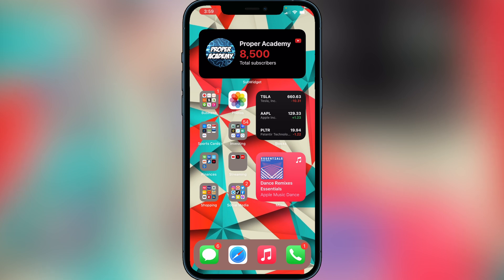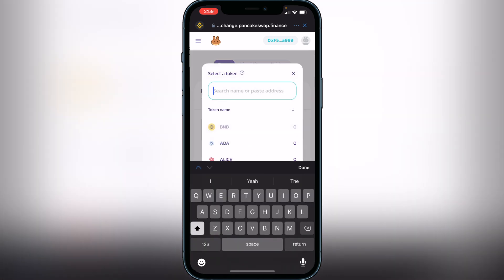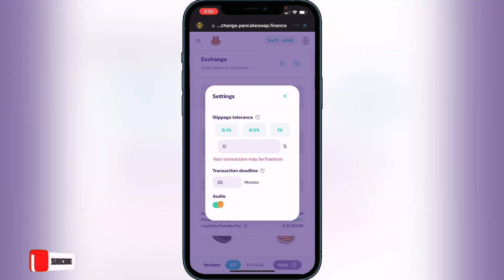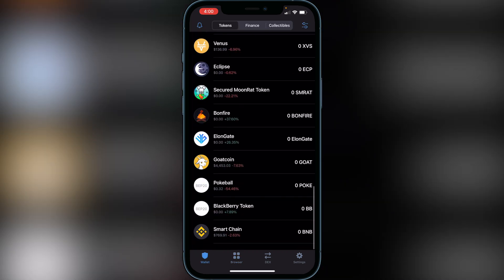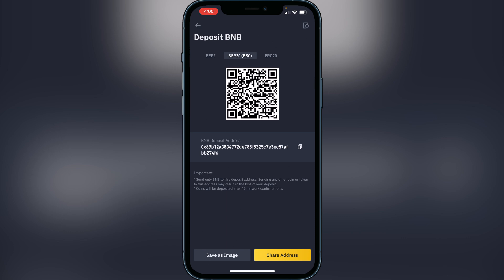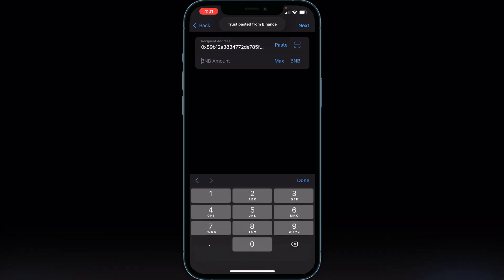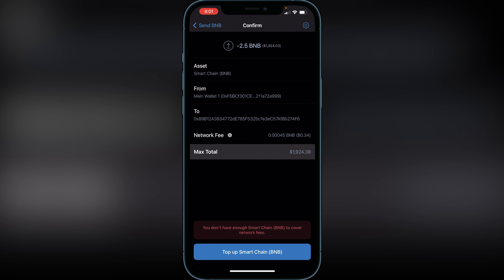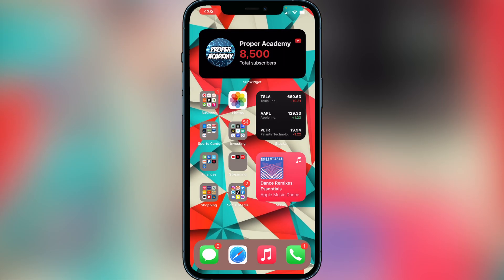How To Sell Spore Finance On Trust Wallet 💰| How To Sell Spore Finance on Pancakeswap 2021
In today's video we show you How To Sell Spore Finance On Trust Wallet. It's super easy to do takes less then 5 minutes. If you're looking for more Tutorials we have plenty!

If you don't see Spore Finance on Pancakeswap you must copy the contract address from the link below and paste it into your search bar on pancakeswap.